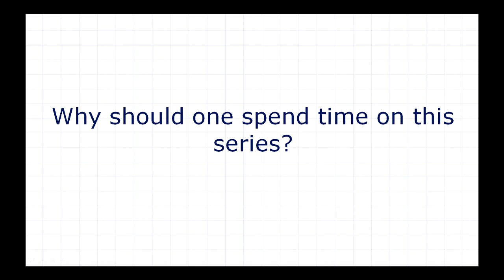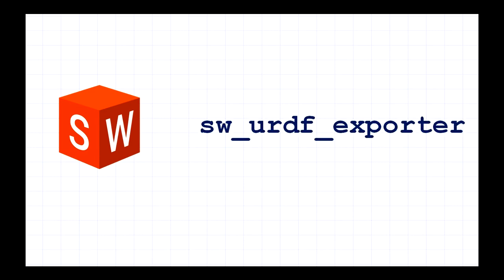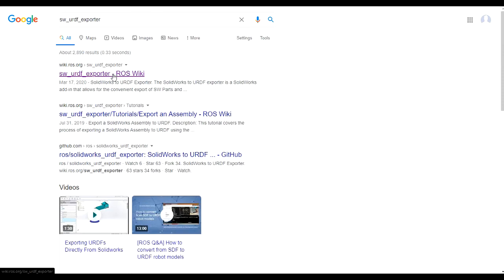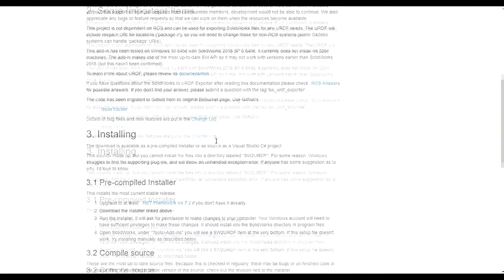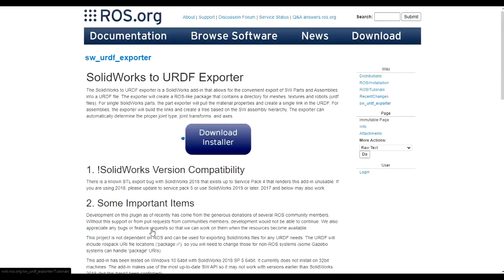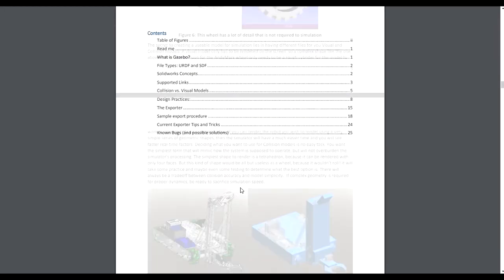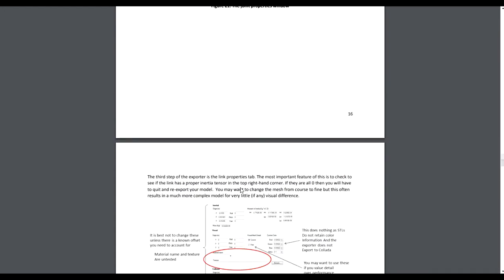Series Overview | SolidWorks to URDF Series | Part 1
A tutorial series that talks about:
● A tool used to partially automate URDF file building process
● Using SolidWorks and other techniques to efficiently build URDF files

This is the first part of the series and it provides an overview of the complete series.